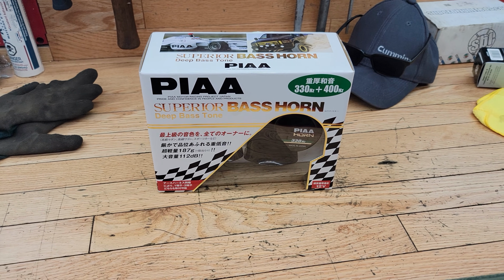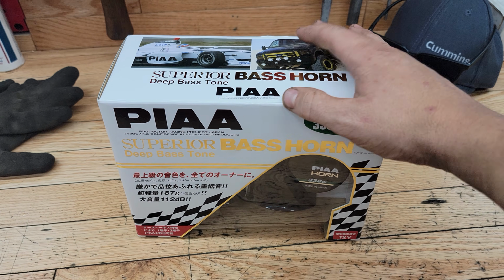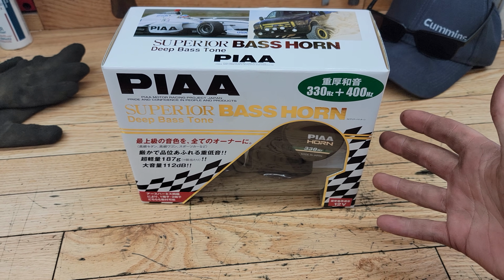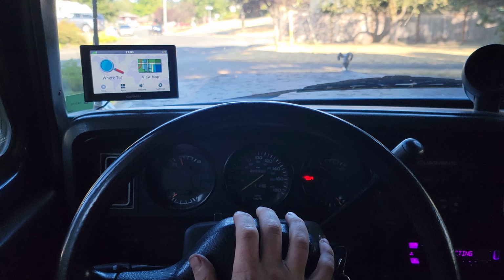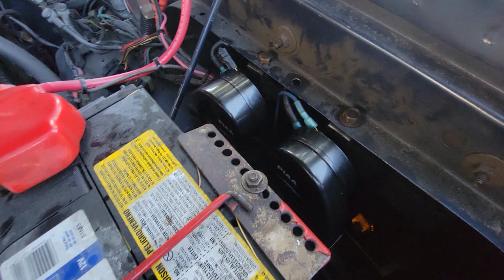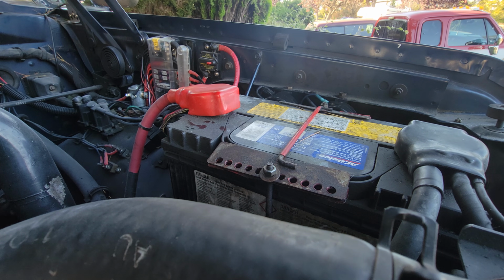PIAA Superior Bass Horn Upgrade | 1st Gen Cummins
Today I install the PIAA Superior Bass Horns 85115 because one of my old stock horns went bad. I decided to combine one of the still working stock horns with the two new horns and this was the result. This thing sounds pretty pissed off when I'm laying on it! They are very loud!